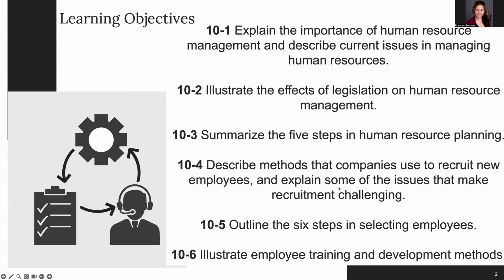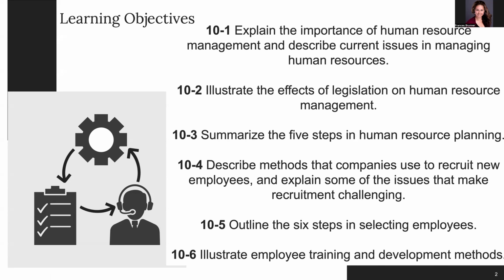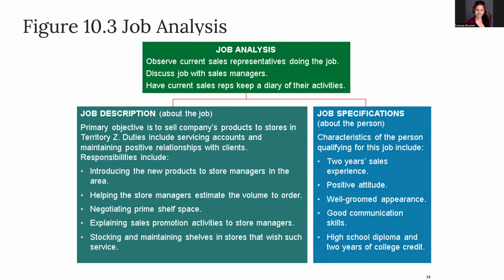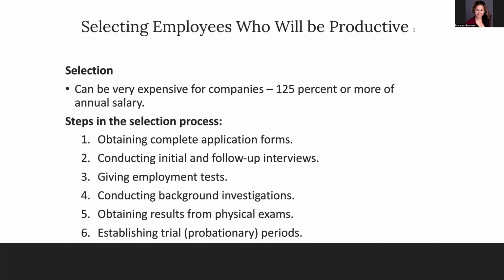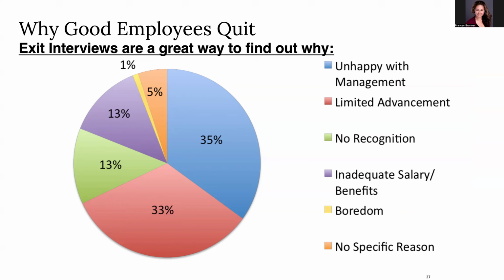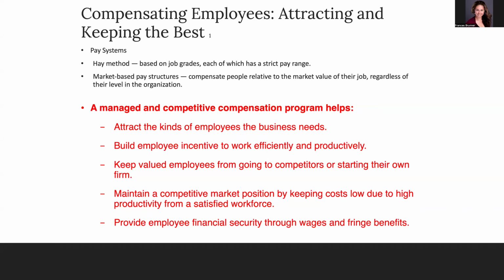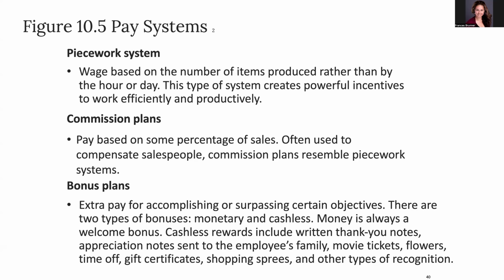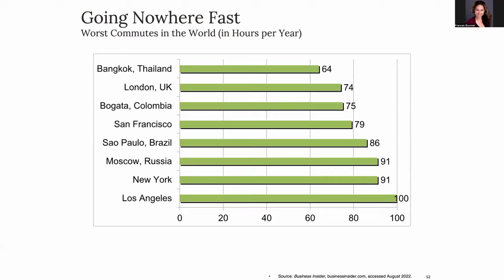Lecture Chapter 10 Human Resource Management